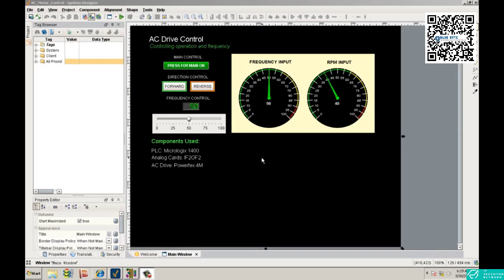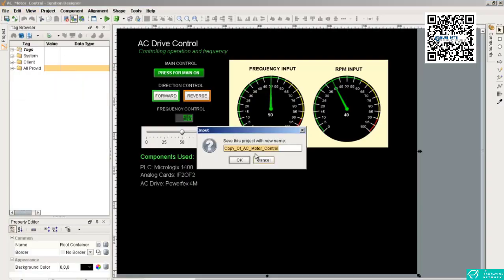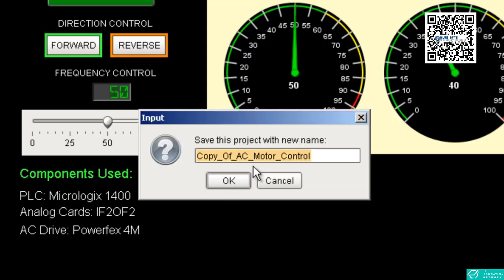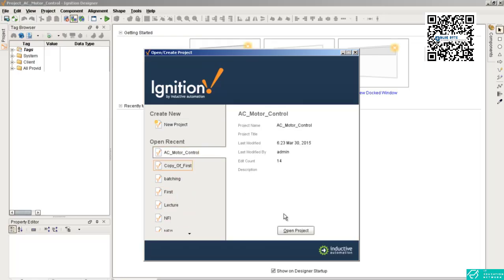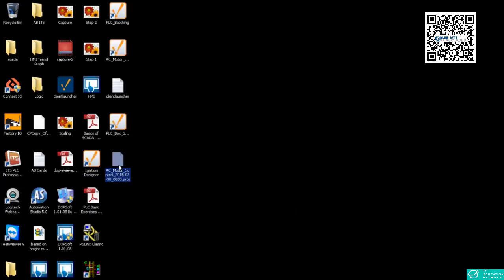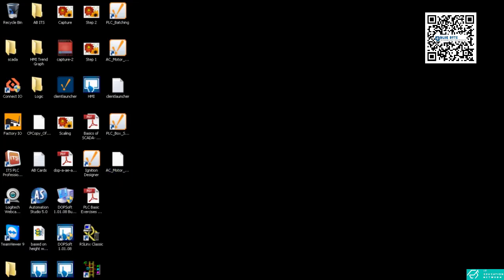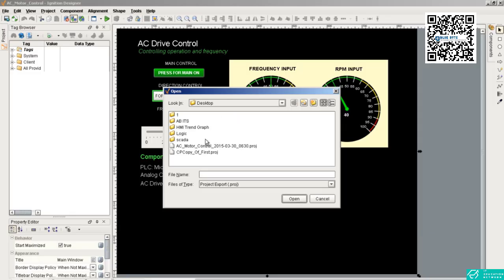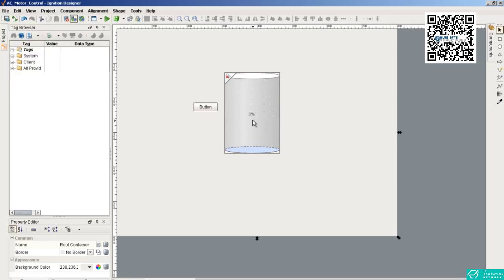Scada Tutorial For Beginners - 026 - How to save SCADA Project